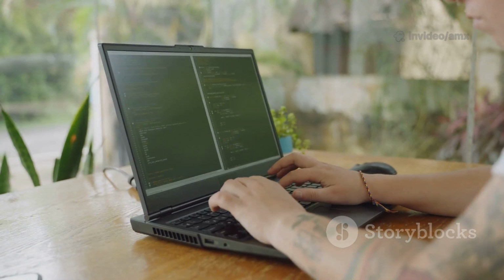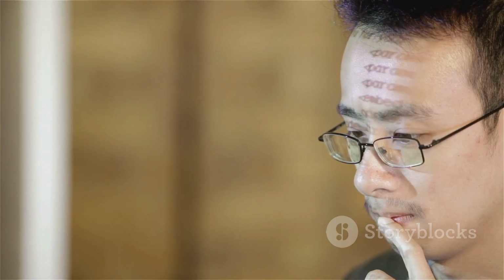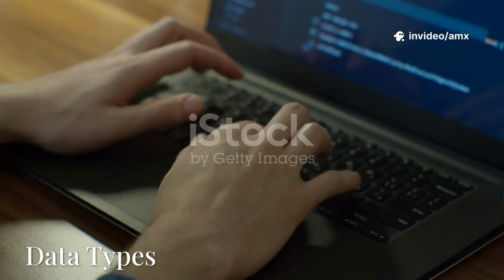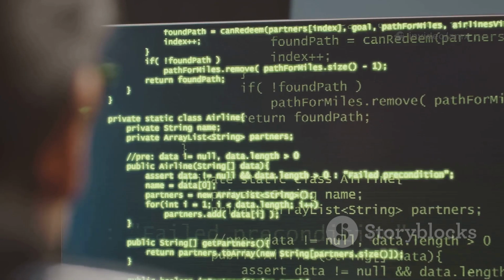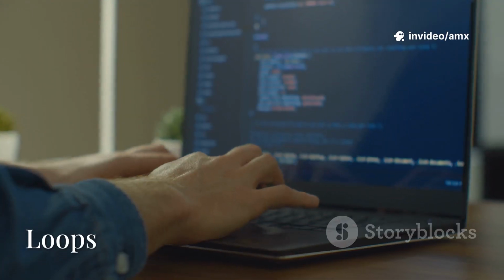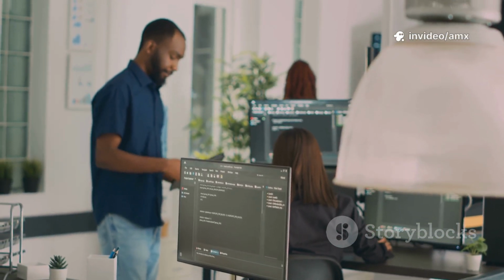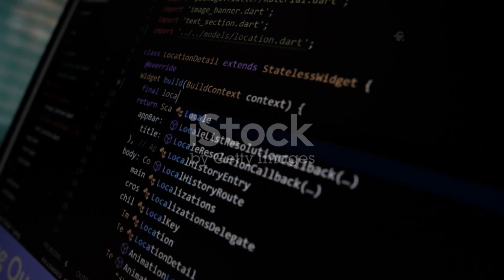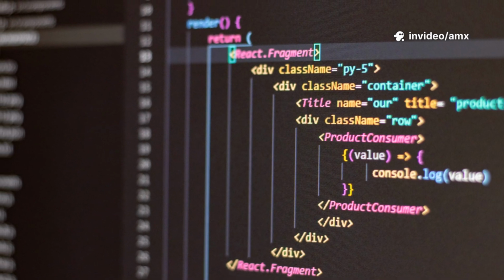JavaScript for Beginners: 10 Concepts You MUST Know! 💻🔥⚡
Learn the 10 most important JavaScript concepts every beginner must understand!
If you are starting JavaScript, this video will give you the perfect foundation to move into web development, React, Node.js, and more.

In this video, you’ll learn:
💛 Variables (let, const)
⚡ Data Types
📦 Functions
🔁 Loops
🧱 Conditions
🎒 Arrays & Objects
🎯 Scope
🔄 Callbacks
⏳ Promises & Async/Await

I’ve explained everything in simple, beginner-friendly language with examples so you can start coding immediately.

👉 Comment which concept you want a full tutorial on next.